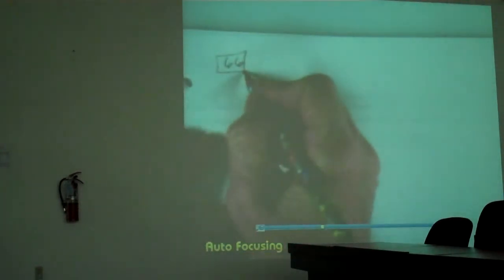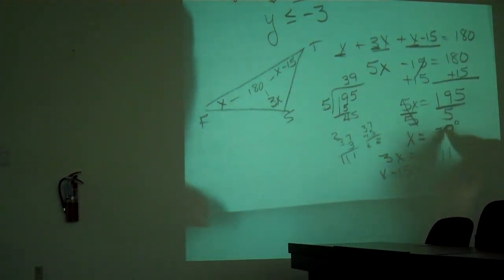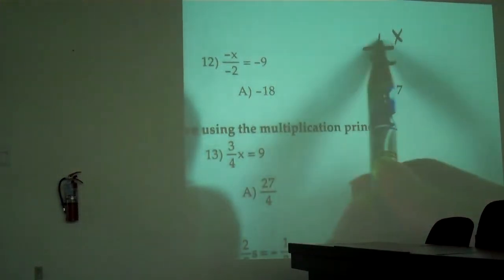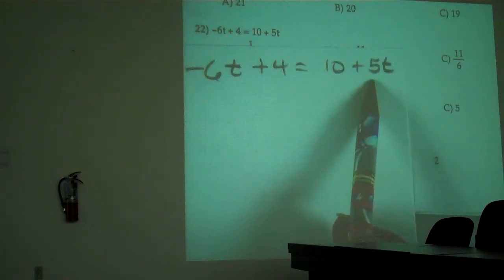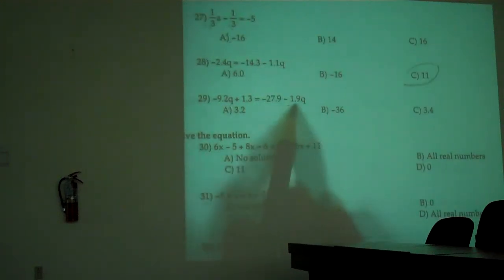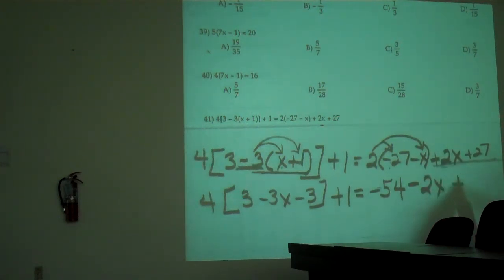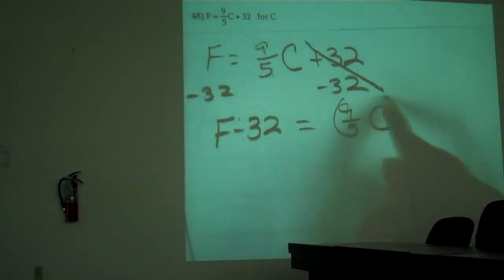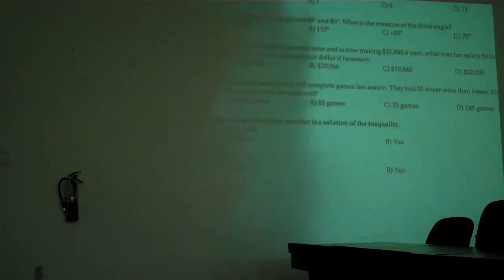CCDM112 Ch 2 Test Review Pt 1